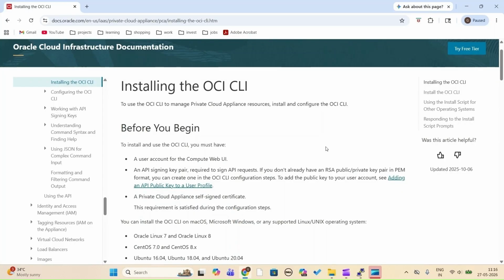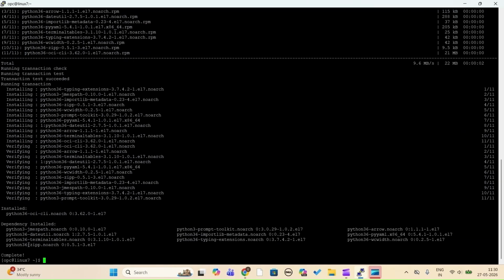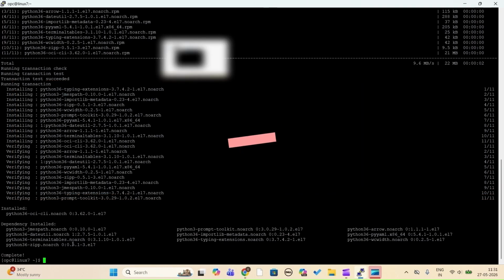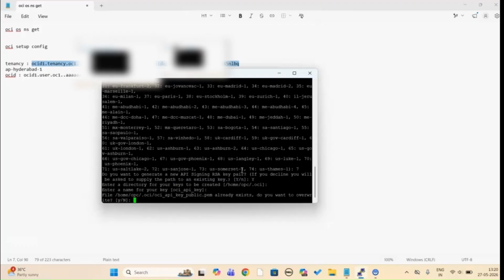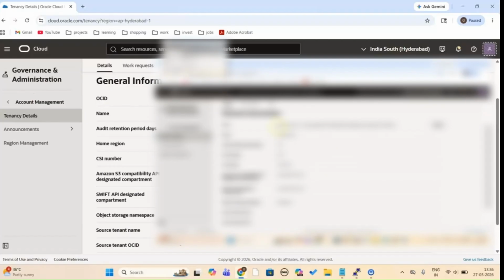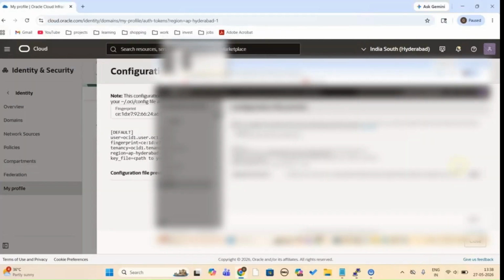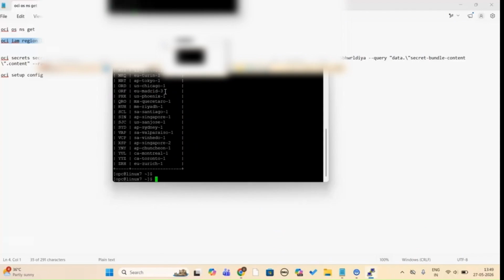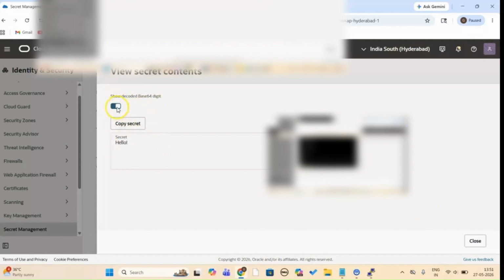Oracle Command Line interface installation and Configuration in OCI - Linux VM.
Oracle Command Line interface installation and Configuration in OCI - Linux VM and execution of commands including data retrieval from OCI  - Vault Secret.

Steps involved.
1. Installation of CLI on OCI -VM linux.
2. configuration of CLI - For configuration you would need user OCID and Tenancy OCID and data center location.
3. Upload of Public key for API call.
4. execution of Bash Command in linux including data retreival from Vault.

1. Test command post installation and configuration.
i oci os ns get
ii. oci iam region list --output table

2. If you have OCI vault Configured then you can test
oci secrets secret-bundle get --secret-id **secret_ocid** --query "data.\"secret-bundle-content\".content" --raw-output | base64 --decode

3. You can also execute the python scripts, post installation of pip and python cli

python pip

sudo yum install python-pip

followed by

sudo yum -y install yum-utils
sudo yum-config-manager --enable ol7_developer ol7_developer_epel
sudo yum -y install python-oci-sdk python-oci-cli

The example python program

import oci
import base64

# Initialize the SecretsClient
config = oci.config.from_file()
secrets_client = oci.secrets.SecretsClient(config)

# Retrieve the secret bundle
secret_id = "ocid1.vaultsecret.XXXxxxxx"
response = secrets_client.get_secret_bundle(secret_id)

# Decode the Base64 value
base64_secret_content = response.data.secret_bundle_content.content
decoded_secret = base64.b64decode(base64_secret_content).decode('utf-8')

print("Secret Value: {}".format(decoded_secret))

Replicate and Transform Data using OCI GoldenGate 23.x with no installation.